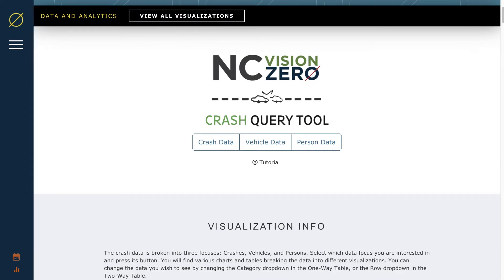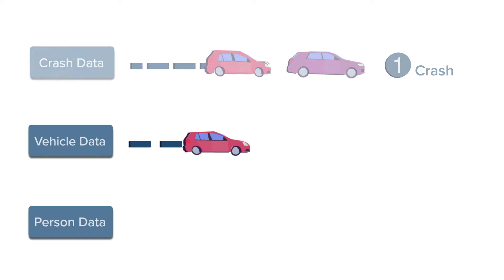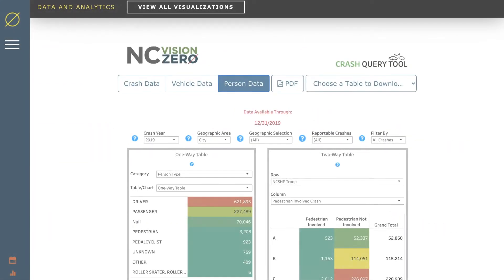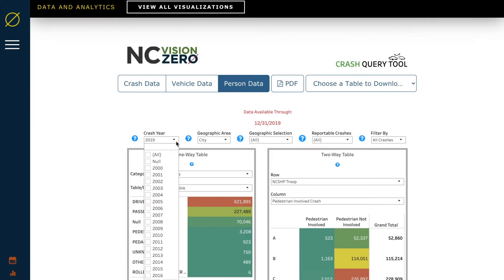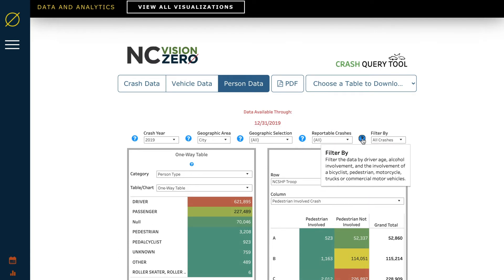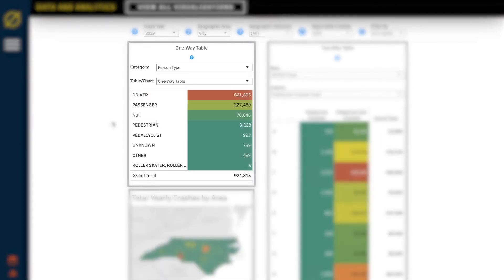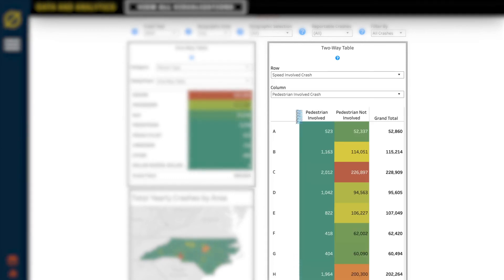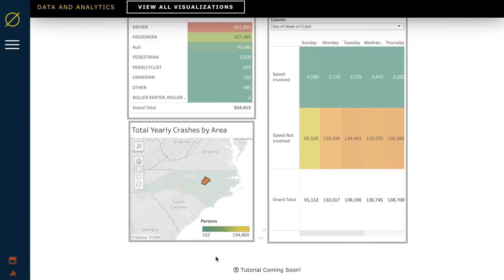NC Vision Zero Crash Query Tool Tutorial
The Crash Query Tool on NC Vision Zero allows the public to explore all the various ways to visualize the traffic safety data in North Carolina. This tutorial helps users navigate and understand the complex options and to understand the data.